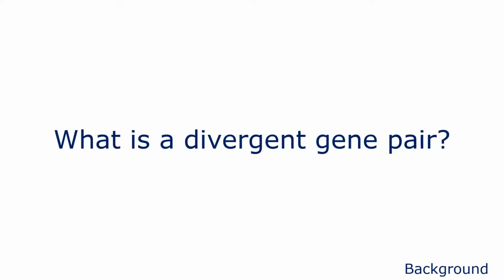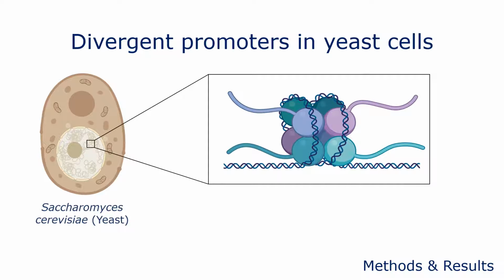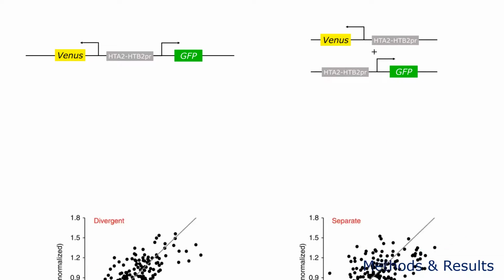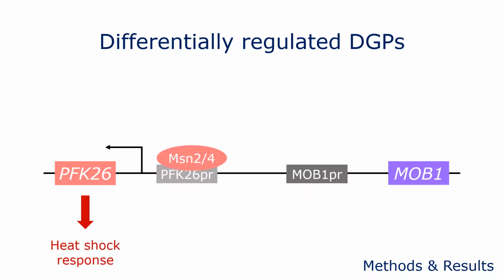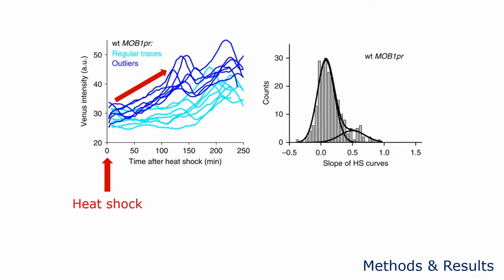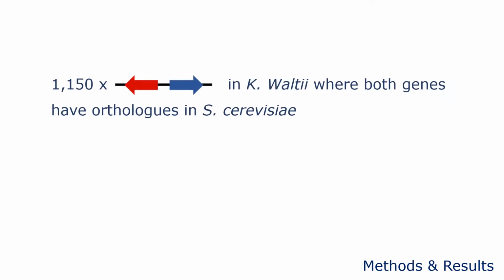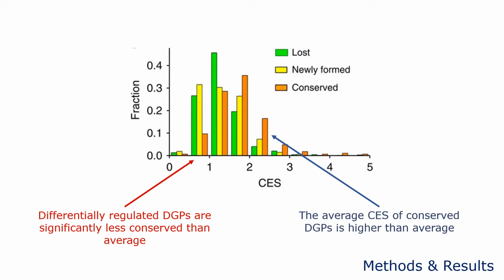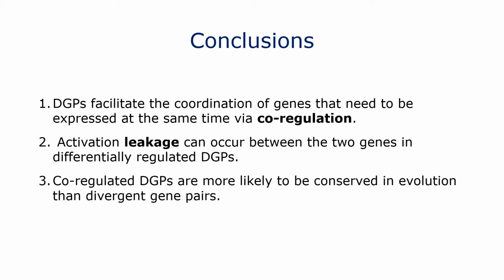Benedict Monteiro MGE Coursework Video 2019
This video presents this primary research article:
Yan, C., Wu, S., Pocetti, C., & Bai, L. (2016). Regulation of cell-to-cell variability in divergent gene expression. Nature communications, 7, 11099.

Video created and voiced by Benedict Monteiro (CID: 01202313)

All images taken from or modified from the original paper